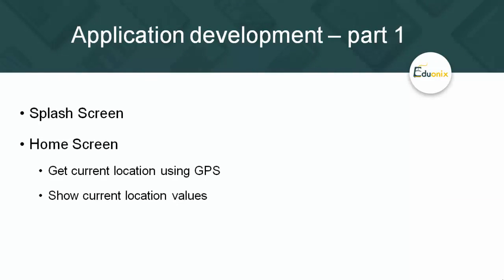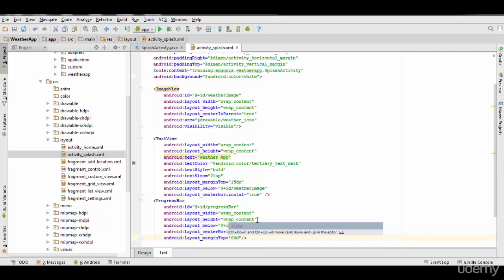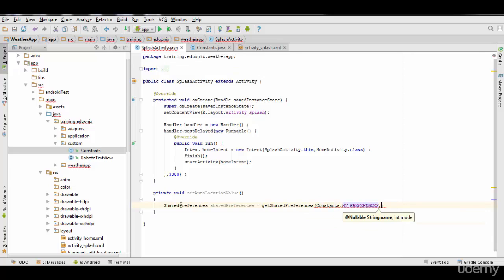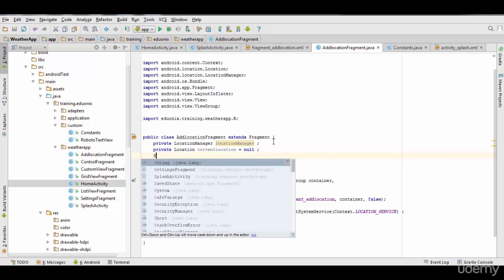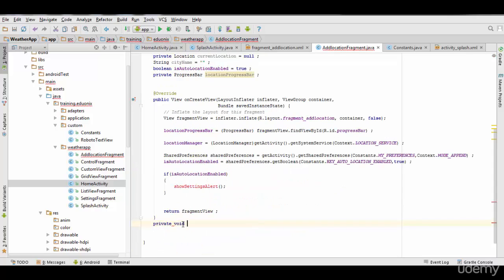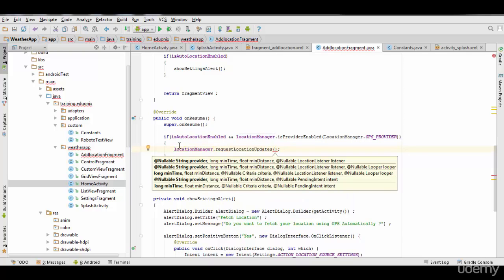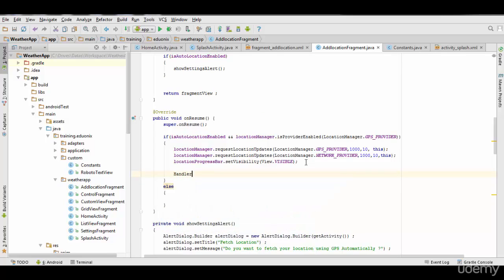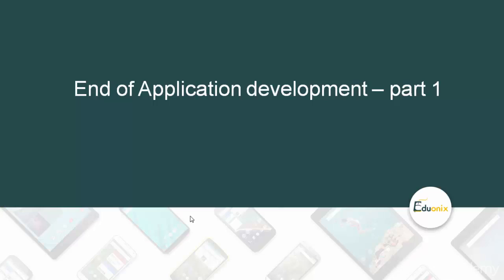004 Weather App